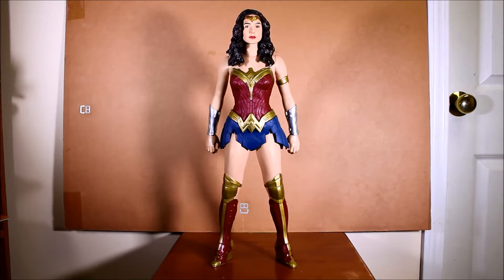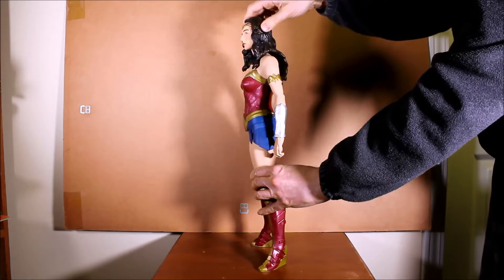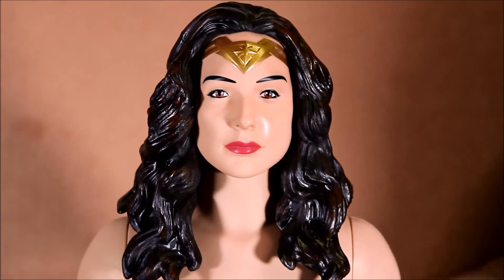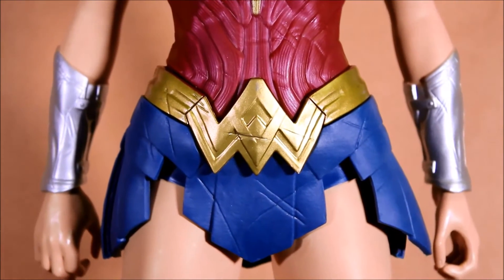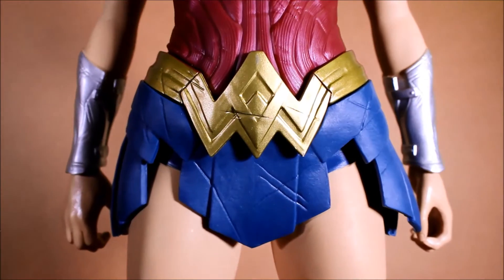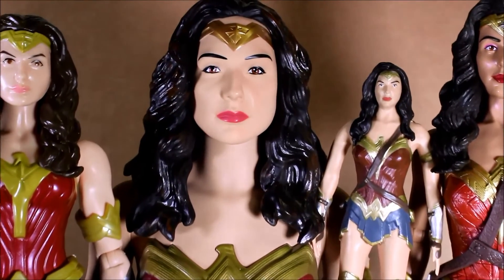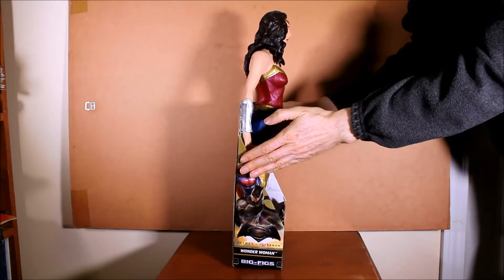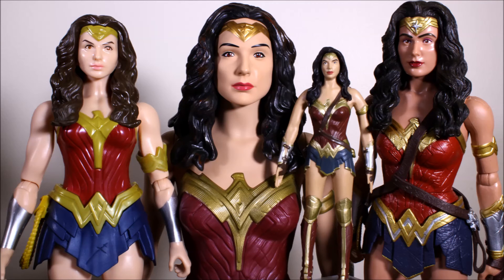Wonder Woman Big Figs Review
Hello, this is Heisenberg, here to review the 20 inch Wonder Woman action figure for the film Batman v Superman: Dawn of Justice. This is from toy maker Jakks Pacific, and is part of their Big Figs line of toys. I compare this 20 inch figure to the Mattel 12 inch and 6 inch Wonder Woman figures, and also the NJ Croce 6 inch bendable action figure. Wonder Woman is portrayed by actress Gal Godot in the film Batman v Superman: Dawn of Justice.